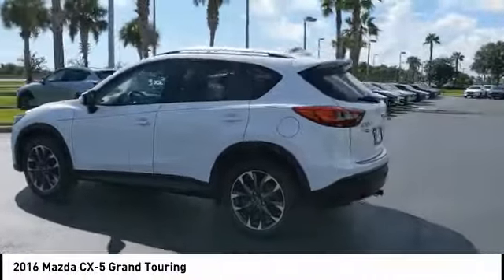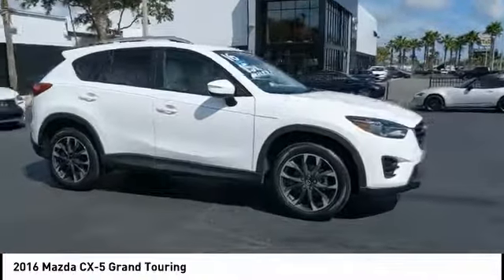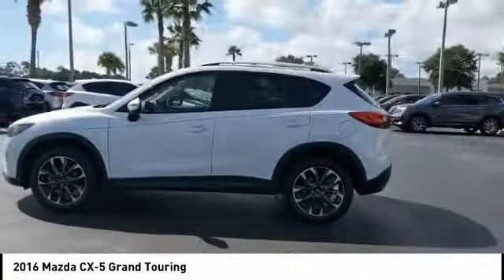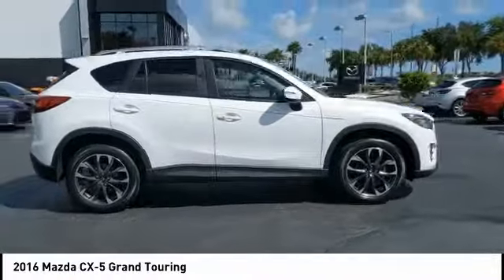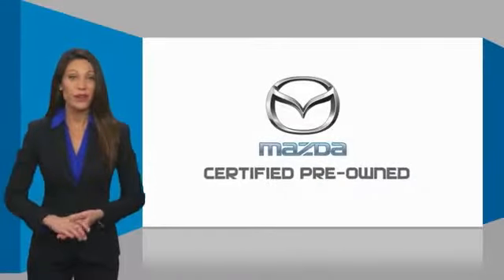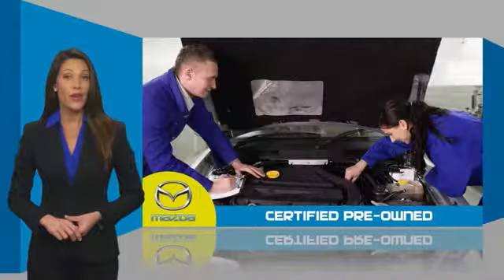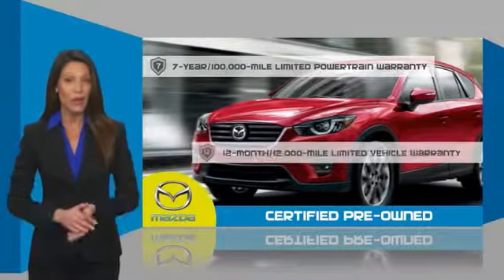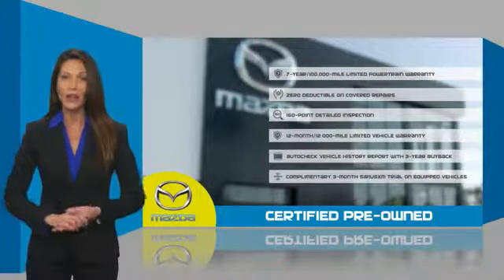2016 Mazda CX-5 Daytona Beach FL 19514A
2016 Mazda CX-5 Grand Touring

Daytona Mazda
1312 North Tomoka Farms Rd

Clean CARFAX. CARFAX One-Owner. **CERTIFIED MAZDA 7yr or 100,000 mi Powertrain Warranty, **FRESH TRADE-IN MORE PHOTOS COMING SOON!, **NAVIGATION, **POWER MOONROOF, **CLEAN CARFAX, **REMAINDER OF FACTORY WARRANTY, **FULLY SERVICED BY A FACTORY TRAINED TECH, **REAR BACK-UP CAMERA, **LOCAL TRADE, **NON SMOKER, **PREMIUM WHEELS, **PREMIUM AUDIO SYSTEM w/CD. This 2016 Mazda CX-5 is a. Crystal White Pearl Mica CX-5 6-Speed Automatic Odometer is 18210 miles below market average! Recent Arrival! 26/33 City/Highway MPGCertified.Mazda Certified Pre-Owned Details:* Warranty Deductible: $0* Vehicle History* 160 Point Inspection* Roadside Assistance* Includes Autocheck Vehicle History Report with 3 Year Buyback Protection* Powertrain Limited Warranty: 84 Month/100,000 Mile (whichever comes first) from original in-service date* Transferable Warranty* Limited Warranty: 12 Month/12,000 Mile (whichever comes first) after new car warranty expires or from certified purchase dateReviews:* Sporty driving feel that makes you feel secure while cornering; engines earn great fuel economy; spacious seating in both rows; many desirable safety features. Source: Edmunds* Introducing a feat of engineering previously thought to be impossible: the crossover without compromise. Not only does the CX-5 offer confident driving, all-weather capability, spaciousness and advanced features, but it does so with amazing highway MPG. CX-5's aerodynamic curves and sloping roofline reduce wind turbulence and allow for the vehicle's weight to be distributed toward the rear axle for increased stability. CX-5 is packed with advanced features that adjust to your driving needs, such as available rain-sensing windshield wipers, heated side mirrors, and 17 to 19 inch aluminum alloy wheels fitted with all-season tires. CX-5 features two transmission options: the ultra-responsive 6-speed manual and the 6-speed Sport automatic. With CX-5's SKYACTIV-G 2.0L engine it produces 155hp and an impressive 150 lb-ft torque delivering up to an EPA estimated 35 MPG hwy with manual and 32 with automatic transmissions. For extra power and torque, upgrade to the surprisingly fuel-efficient 2.5L SKYACTIV-G with 184hp. The 2.5L also allows for the option of AWD. The CX-5 blends sophisticated details, like available double stitched premium leather trimmed seats, a power moonroof, and ample passenger and cargo volume (64.8 cubic feet) to create a stylish all-purpose cabin. Crisp, immersive sound is delivered through an available 9 speaker Bose Centerpoint Surround Sound System with AudioPilot noise compensation technology. Connect your iPod or other MP3 device with the USB audio input or auxiliary jack. CX-5 offers available HD Radio, Pandora Internet radio connectivity and SiriusXM Satellite Radio. The available fully integrated navigation system is above dash and can be easily controlled by the conveniently located knob by the armrest. Source: The Manufacturer SummaryAll of our vehicles are ASE Certified inspected so you can buy with confidence from Daytona Mazda. Proudly serving Daytona Beach, Palm Coast, Port Orange, Deland, Deltona and beyond, there are numerous reasons to choose Daytona Mazda. Online prices require financing for a minimum of 6 months. Please contact dealer for details. If you're looking for a new vehicle, we have a great selection of brand new Mazda models including Mazda3, Mazda6, CX-5 and many more. If you need a pre-owned vehicle, there are plenty of used and Certified Pre-Owned Mazda models, as well as models from other makes like Honda, Ford, Nissan and more. Activation of the Mazda Certified Warranty will be an additional $998.00 to the cost of your Mazda. Contact Dealer for details.